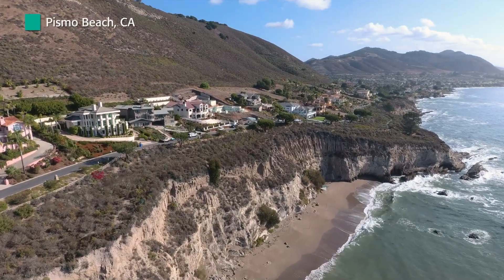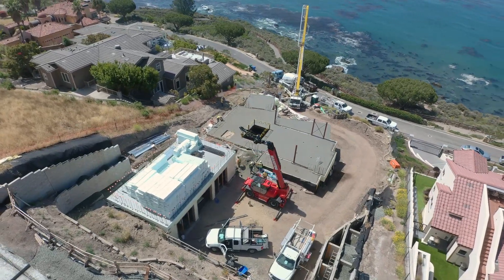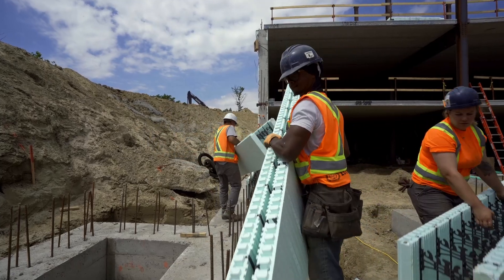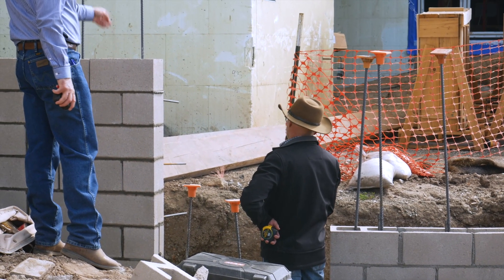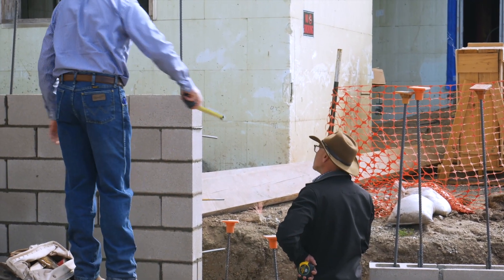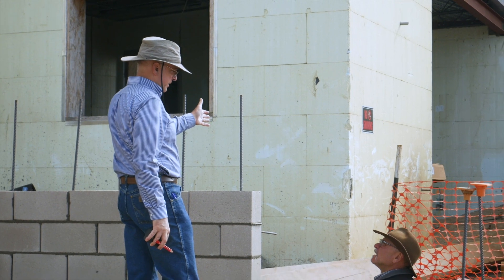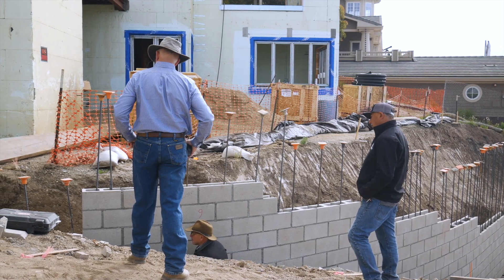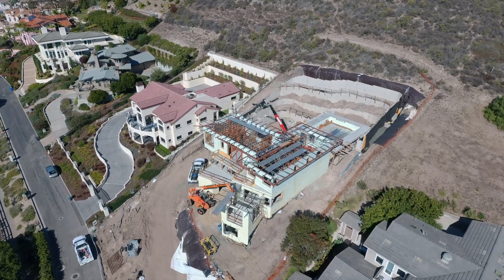ICF Residential Project - Pismo Beach, CA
Check out this home in Pismo Beach, CA using Nudura's insulated concrete forms. Nudura partnered with Schaefer Custom Homes and Silver Oak Construction & Concrete on this ICF residential home.